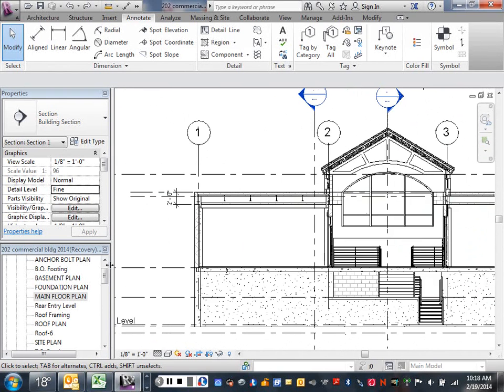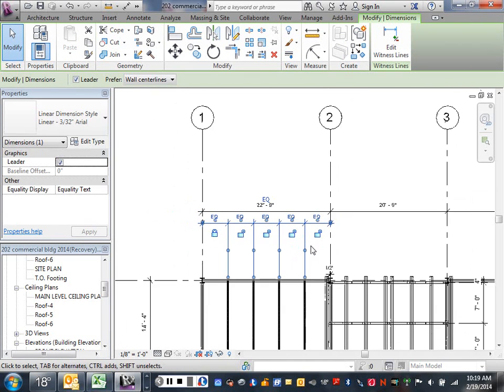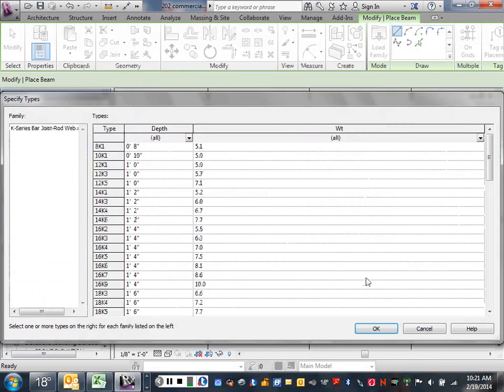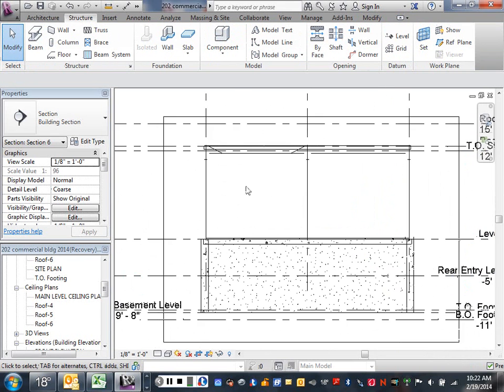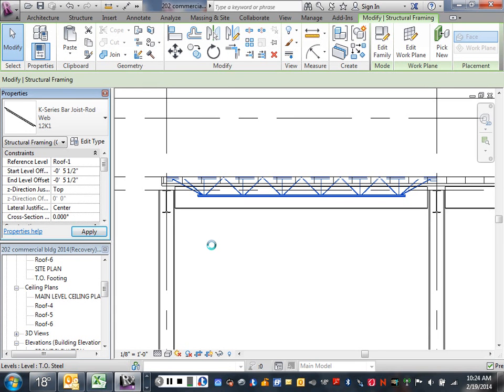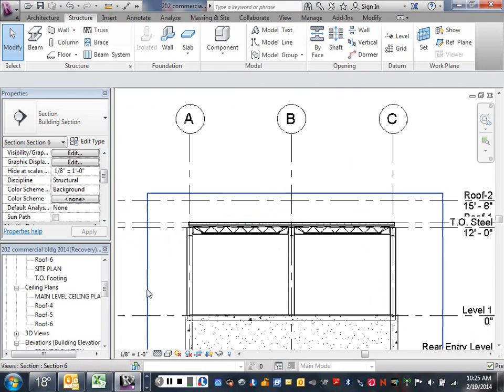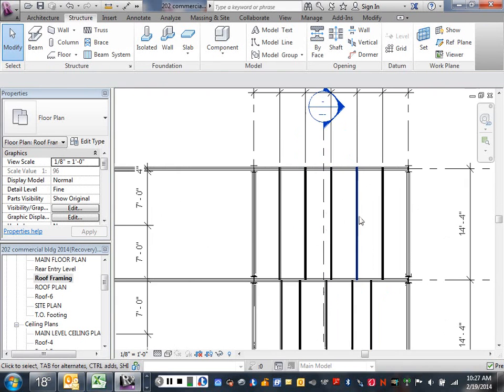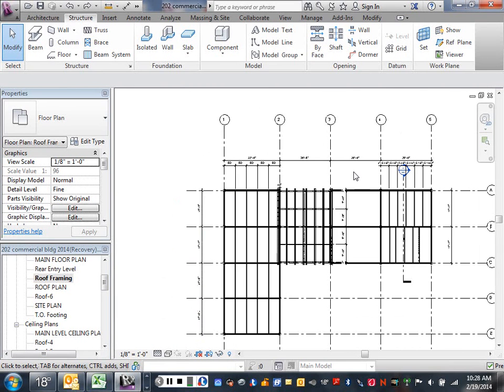CB Placing Steel Bar Joists